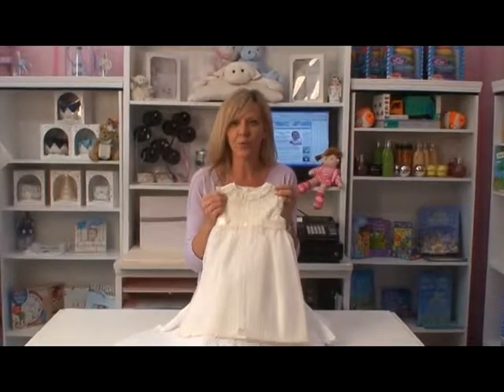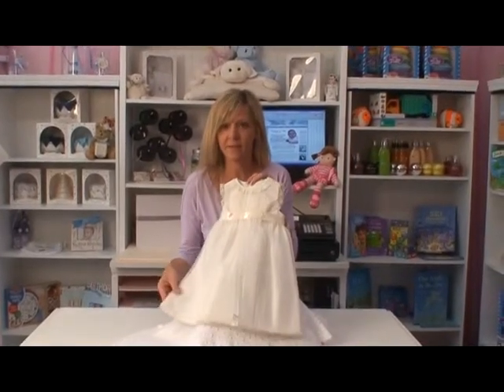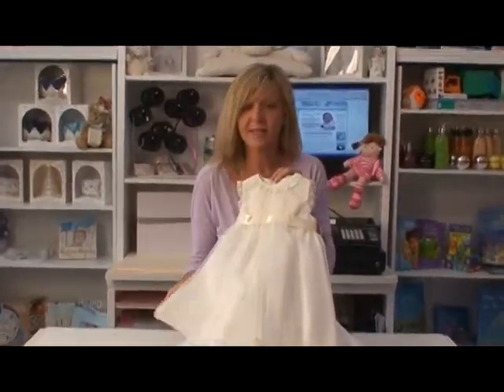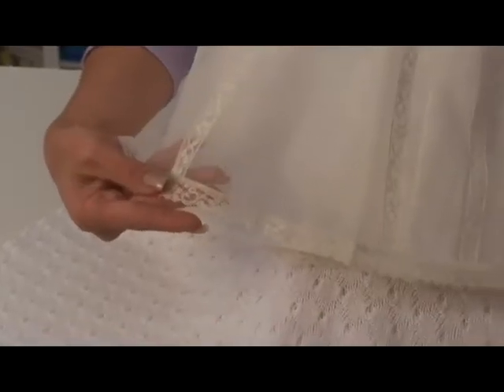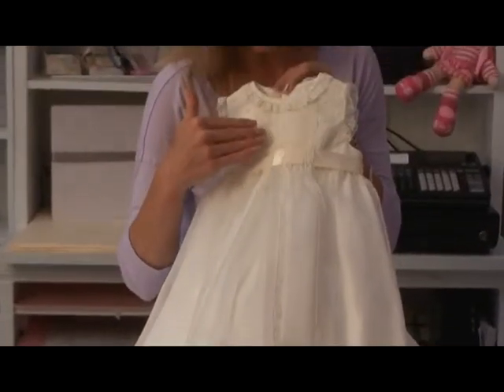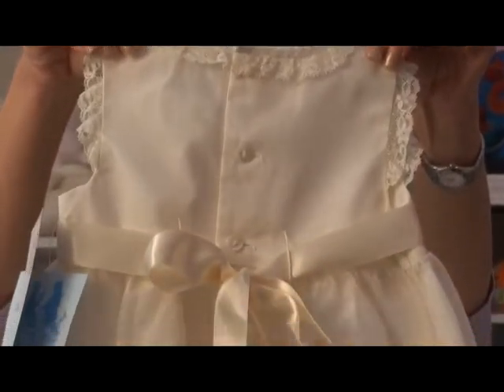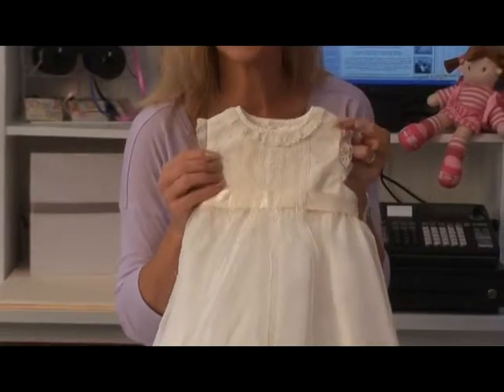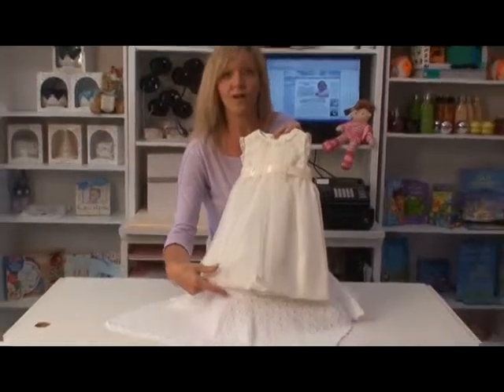light ivory Christening Dress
finest Quality handmade light ivory Christening Dress.  100% Cotton lined dress with stunning organza 100% Silk with French lace inlays.  Embrodery!!  Saches with a satin Ribbon Bow!